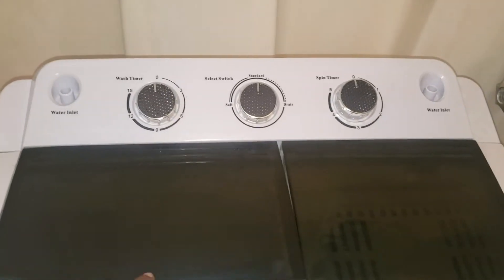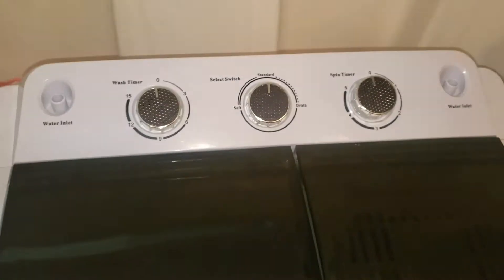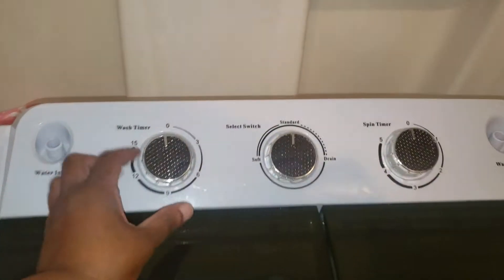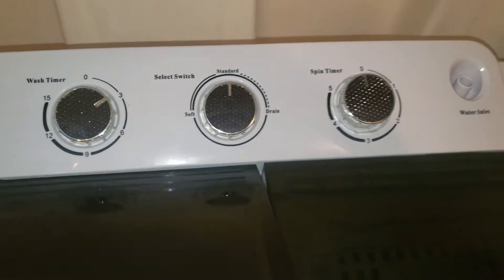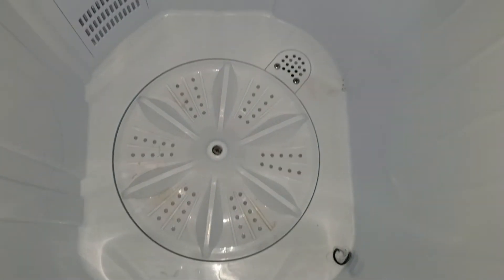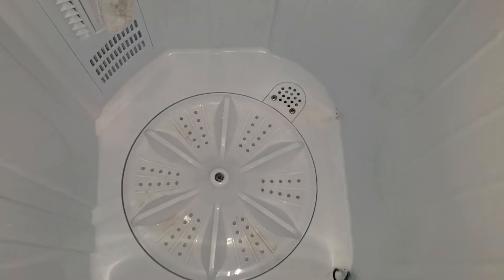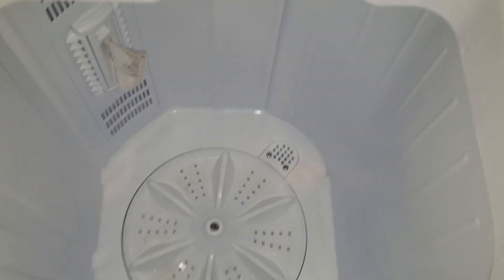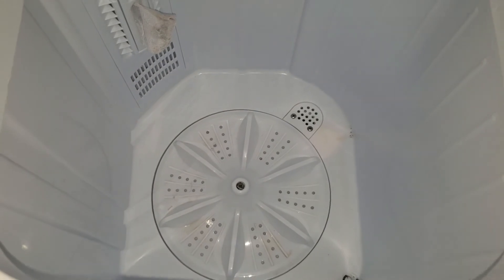Portable Washer Machine(1)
Machine Not Working